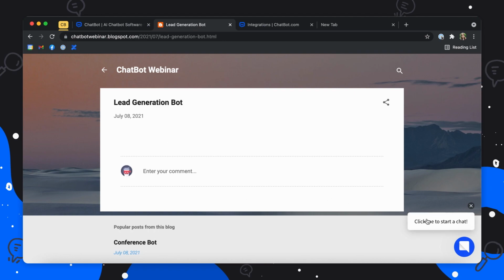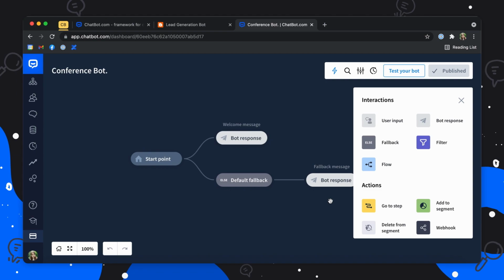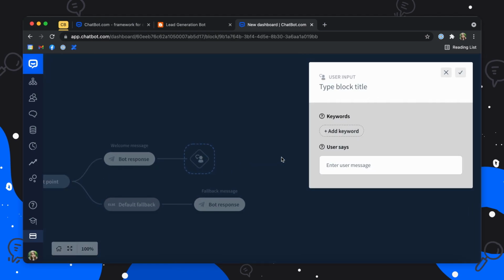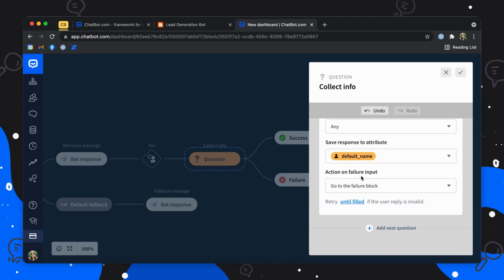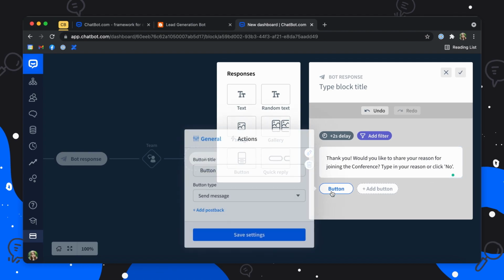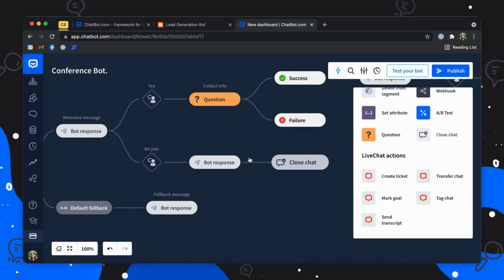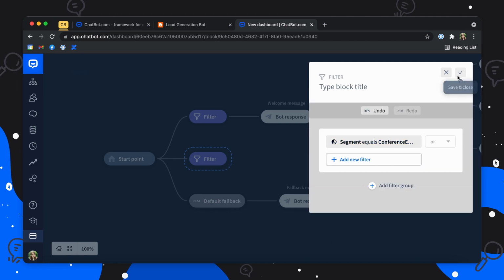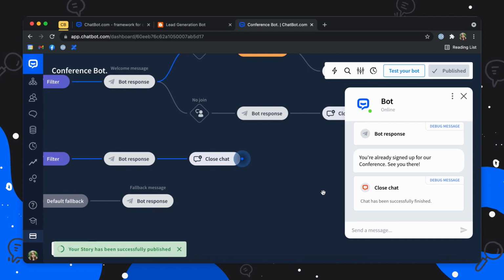Build a Lead Generation Chatbot in 30 Minutes - No Code Required!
🚀 Ready to revolutionize your website's lead generation strategy? This tutorial is your ultimate guide to creating a powerful lead generation chatbot in less than 30 minutes, using the user-friendly, no-code ChatBot platform!

🤖 What You'll Learn:
- Step-by-step instructions on setting up your own lead generation chatbot.
- Strategies to engage more prospects visiting your website.
- Insights on transforming your website traffic into a robust lead generation channel.

📈 Whether you're a digital marketer, a business owner, or someone interested in boosting online engagement, this video is tailored for you. We'll walk you through the entire process, from the basics of chatbot creation to advanced tips for maximizing lead capture.

💡 No prior coding experience? No problem! The ChatBot platform is designed for ease of use, allowing anyone to create an effective chatbot in minutes.